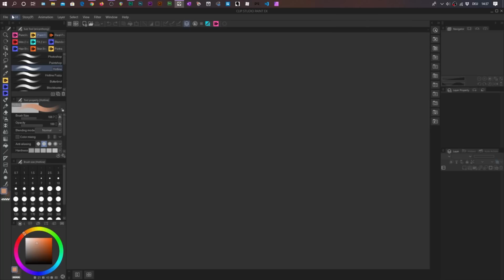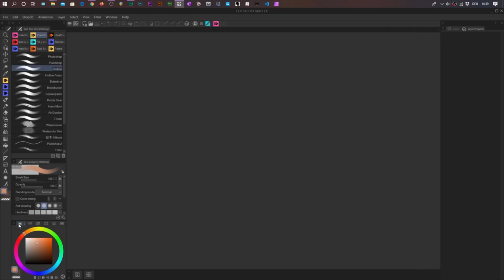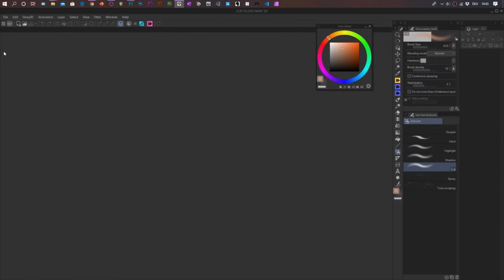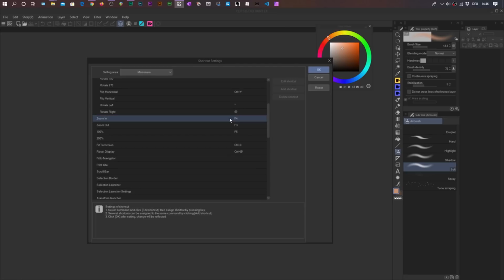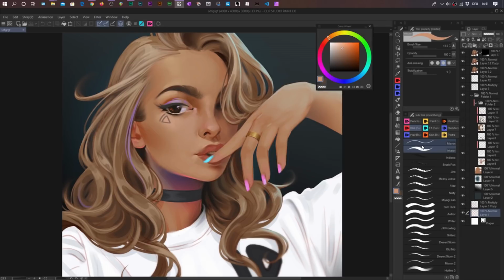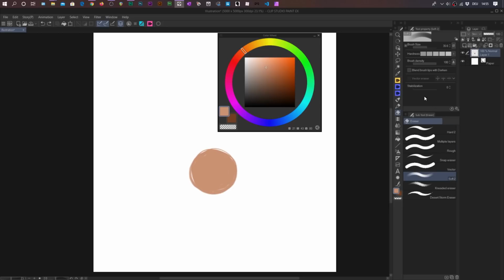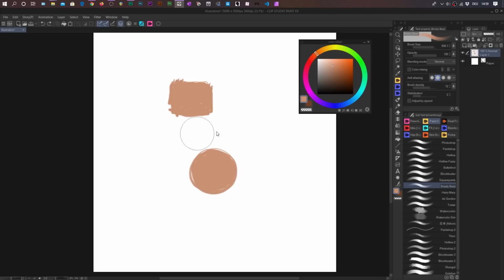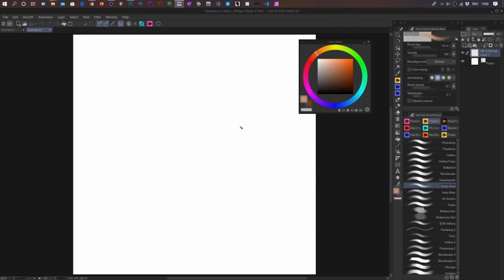Clip Studio Paint Tutorial for Beginners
How to set up Clip Studio Paint for digital painting.

👍 Like this video or I'll be fartbroken!
💬 Leave a comment & fart a conversation!